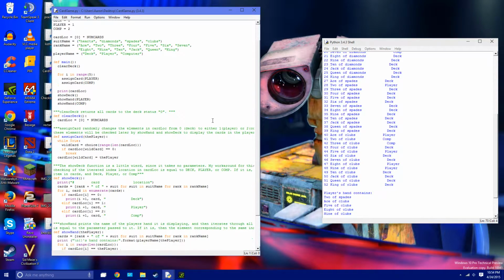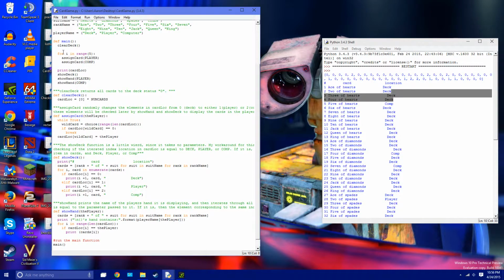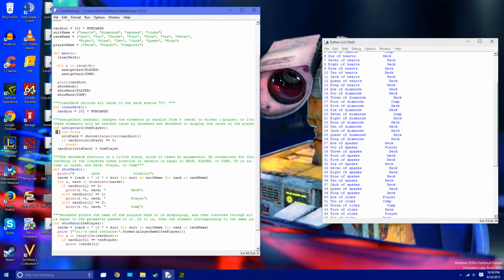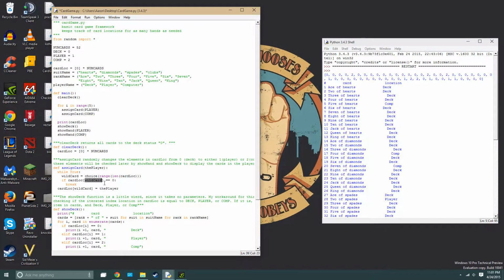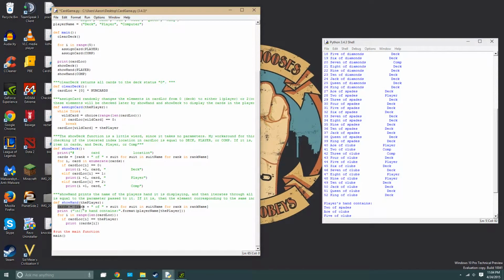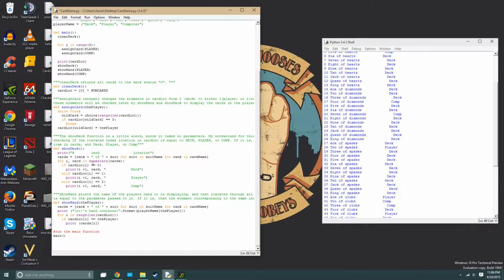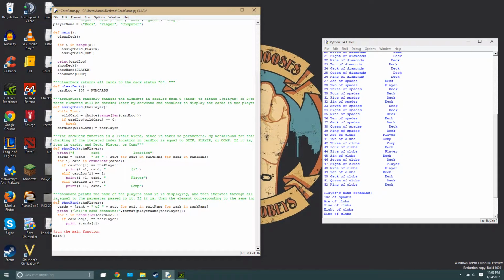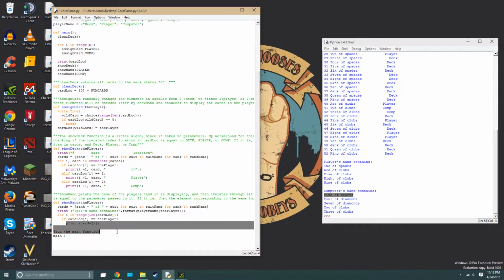How to Compare Arrays and Indices in Python 3.4.3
Hi guys! This is my first go at uploading some of my work! I just got done with a really difficult project and was excited to share this with you since their doesn't seem to be a lot of stuff on this topic (for Python 3, anyway) I hope you guys enjoy it!